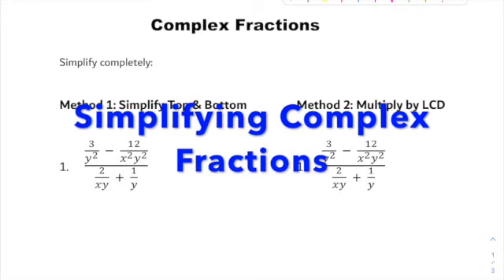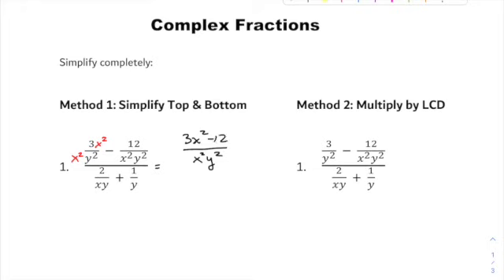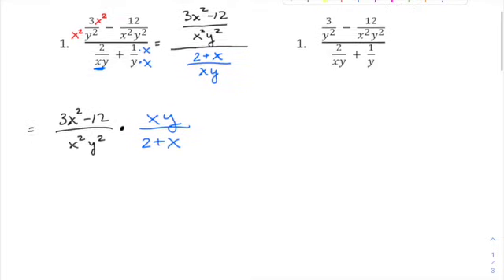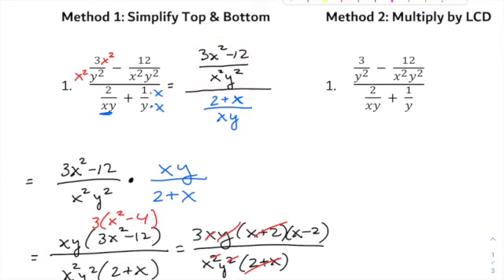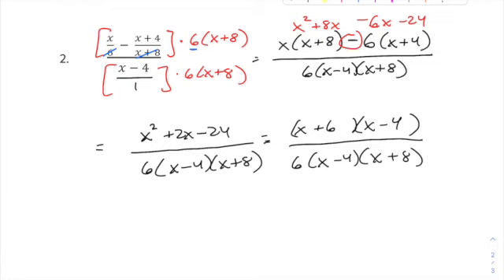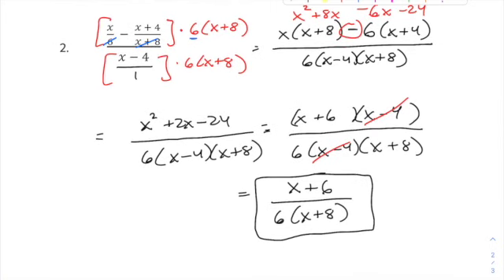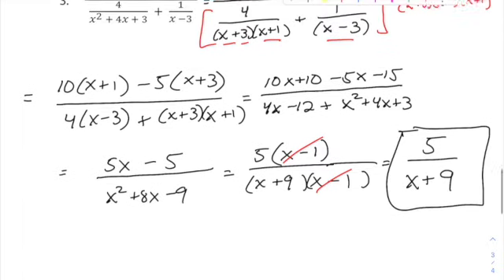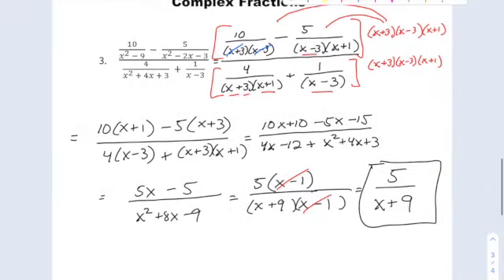Simplifying Complex Fractions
How to simplify complex fractions by multiplying numerator & denominator by the LCD...three different examples shown!